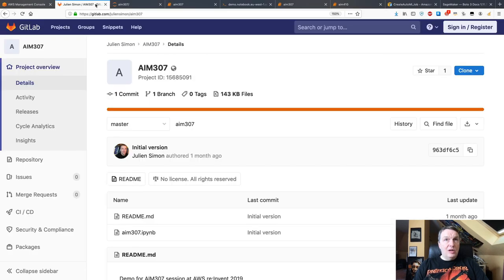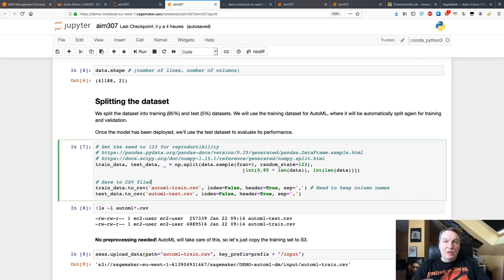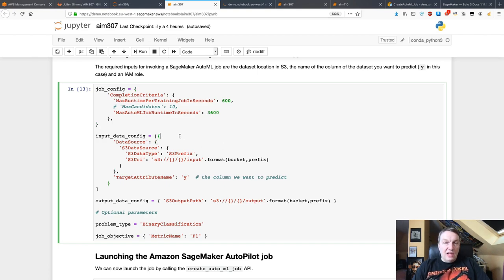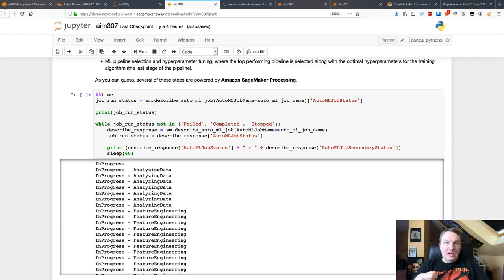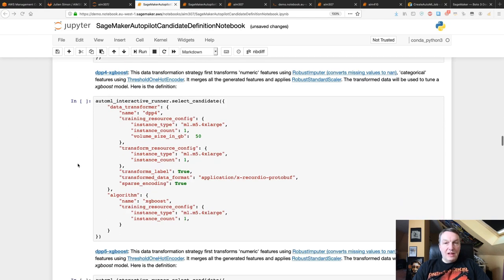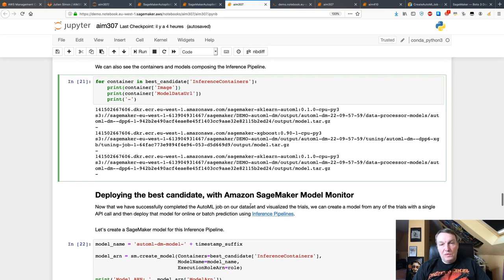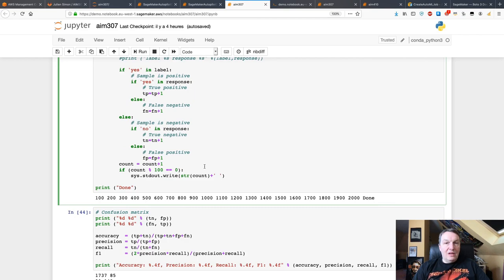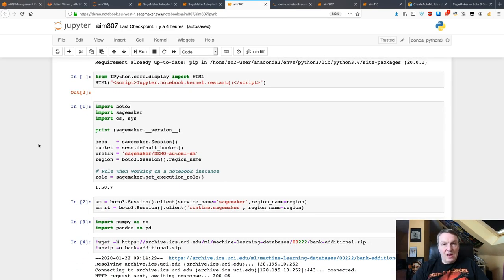End to end demo with AutoML on Amazon SageMaker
In this video, we walk through an end to end demo where we first build a binary classification model automatically with Amazon SageMaker AutoPilot. Thanks to the auto-generated notebook, we see how candidate models have been built and optimized. We also look at the top candidates with Amazon SageMaker Experiments. Finally, we deploy the top candidate (based on XGBoost), and configure data capture with Amazon SageMaker Model Monitor.